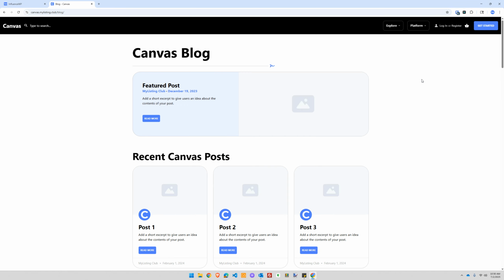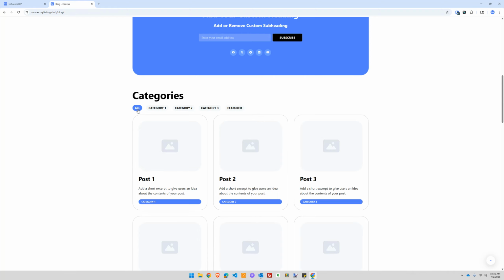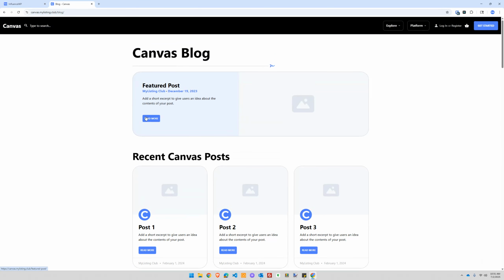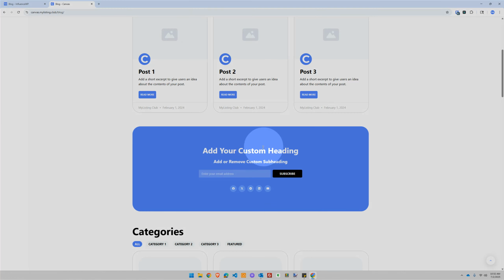MyListing Tutorial: Level Up Your MyListing Blog Page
In this video, I cover improving the appearance and functionality of your MyListing blog page, sharing my experience using the Canvas blog page template for my real-world project, InfluenceWP.

I highlight various features such as post grids, taxonomy filters, and newsletter blocks, emphasizing the importance of customizing blog pages for better design and user engagement.